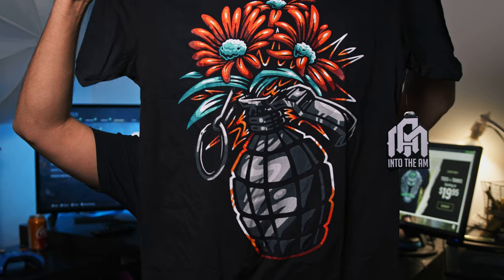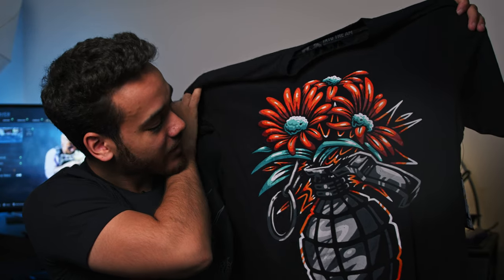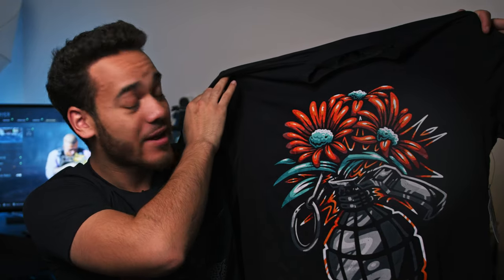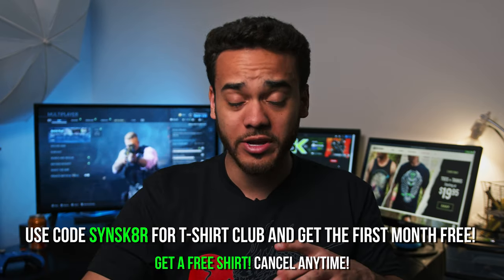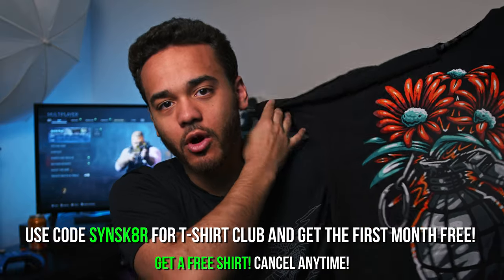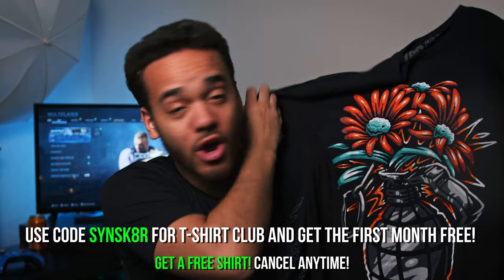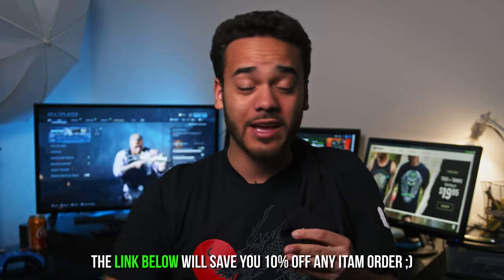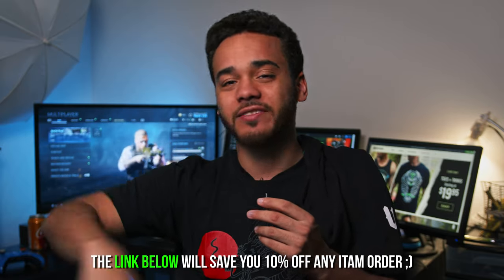INTO THE AM T-Shirt Club - "Secret Weapon" - April 2020 Design Preview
"Secret Weapon" is your INTO THE AM T-Shirt Club design for April 2020! T-Shirt Club is a monthly subscription that gives you a brand-new premium graphic tee at a discounted price! Here's how it works + a look at the recently released Rising Hero Reflective!

Here's the stuff in this video...